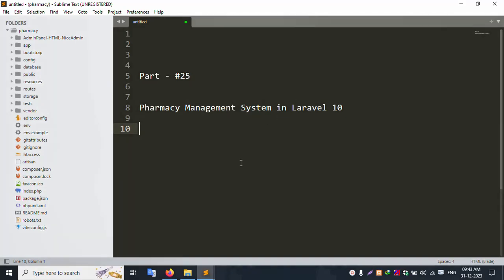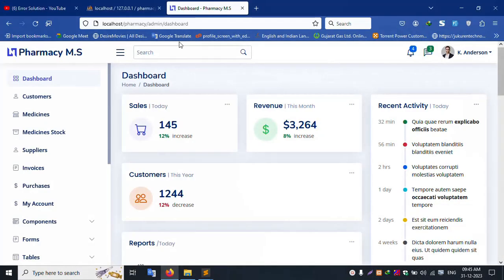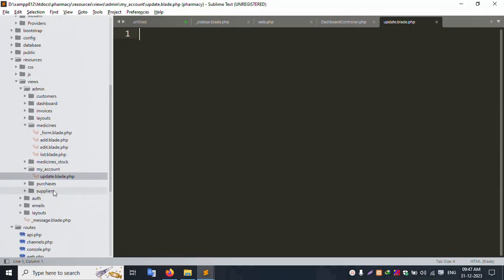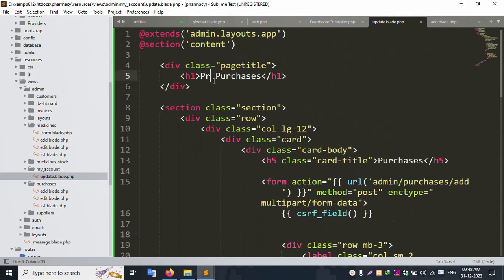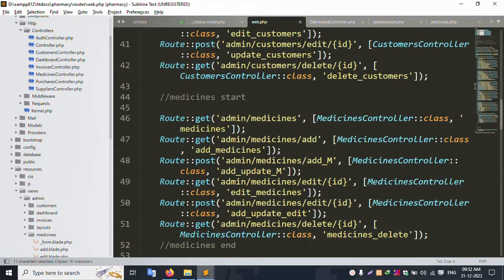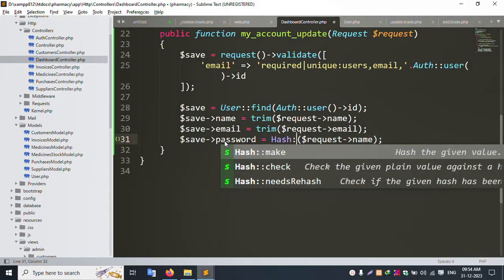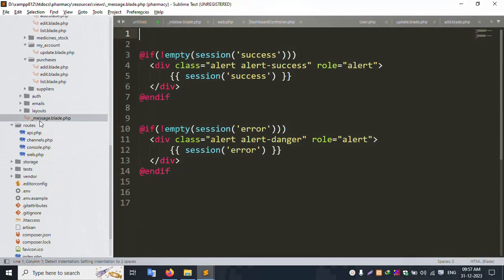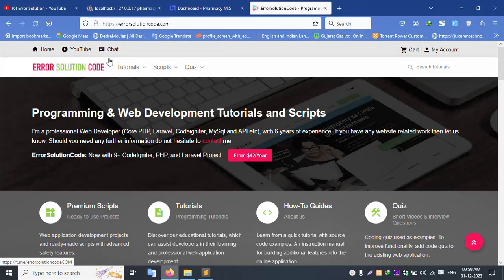#25 Admin Profile Edit and Update Database in Laravel 10 | Pharmacy Management System in Laravel 10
Admin Profile Edit and Update Database in Laravel 10 | Pharmacy Management System in Laravel 10